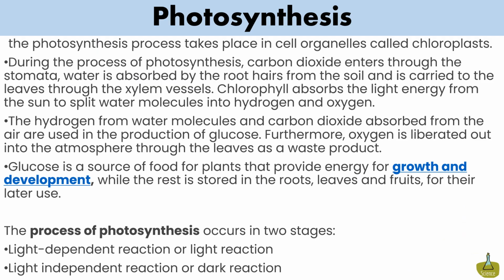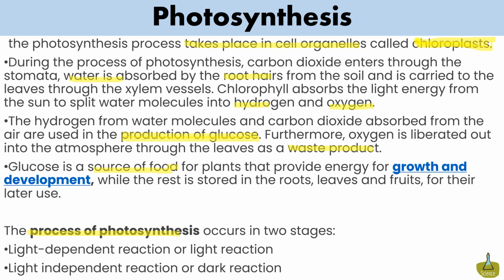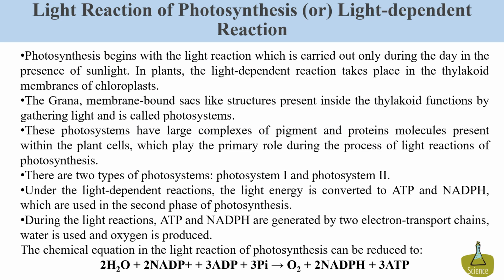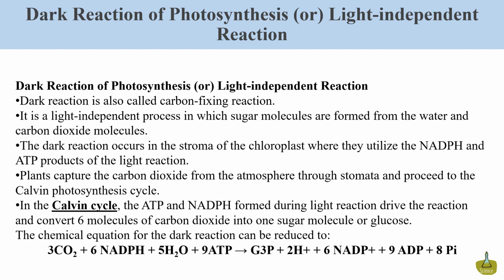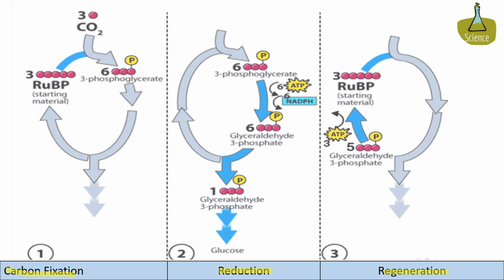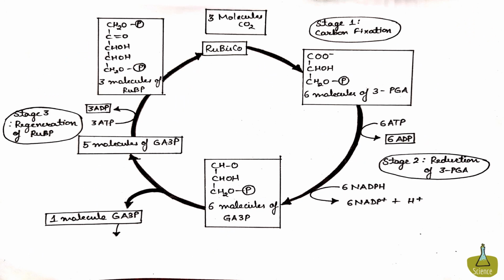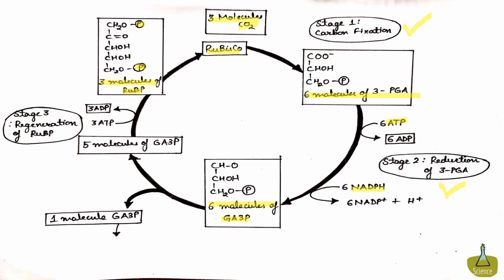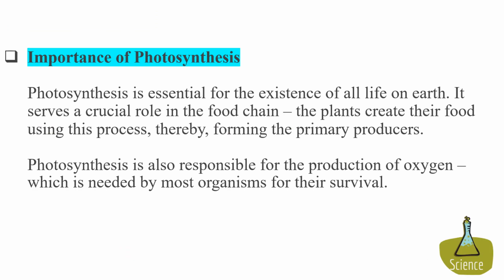Photosynthesis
This video explains the process of photosynthesis giving emphasis to Light and dark reaction.